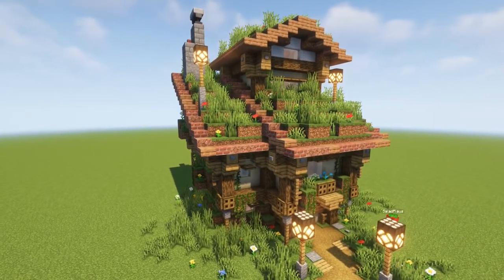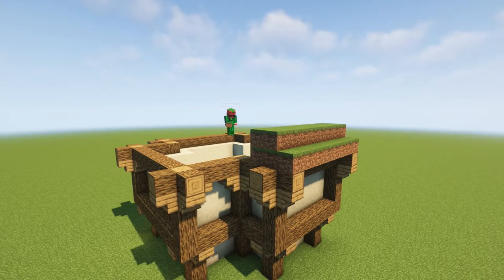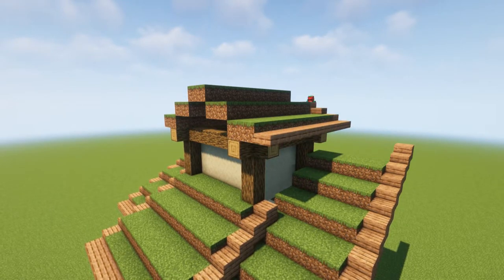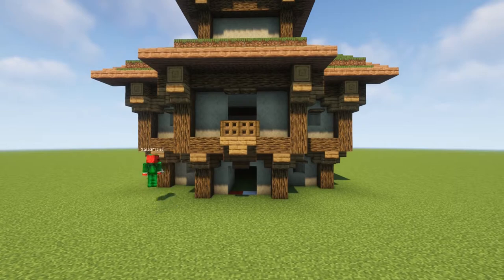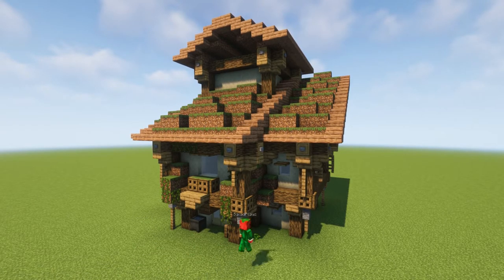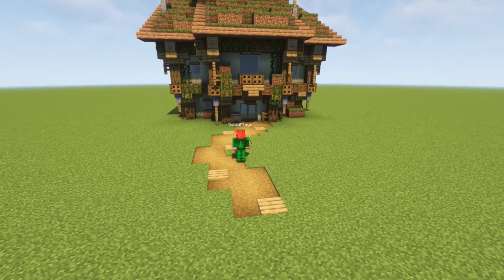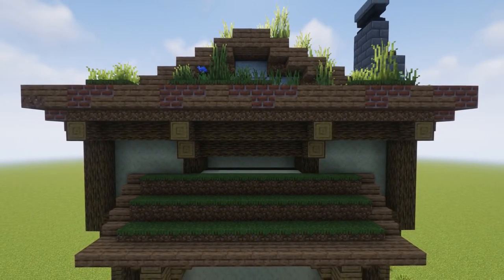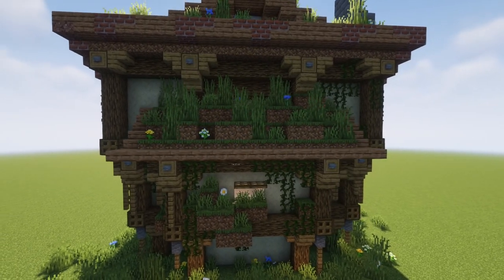Minecraft Tutorial: BEAUTIFUL Starter Cottage + Interior/Garden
Thanks so much for checking out my tutorial! This was the first video I made in a long time and I am clearly rusty with the editing skills. HOWEVER, I do plan on releasing a lot of tutorials soon.

A little about me:
My name is SaladPlaysMC and I am a professional MC builder. I literally pay my rent by building for people. My most recent client was Adin Ross, but I have built with teams for a number of other famous youtubers over the years since I became a professional builder in 2013. I have worked for the Hypixel Build Team, MysticAbsents (Everbloom Games), Ignitized, Qubion, Octovon and many other teams over the years.

This can be fair criticism, things to improve or builds you want to see done. I try to make my tutorials on more complex designs and concepts, since it seems like Youtube is flooded by really simple tutorials for mediocre houses.
Complimentary Shaders
Optifine
Fabric
Replay Mod
●  Music  ●